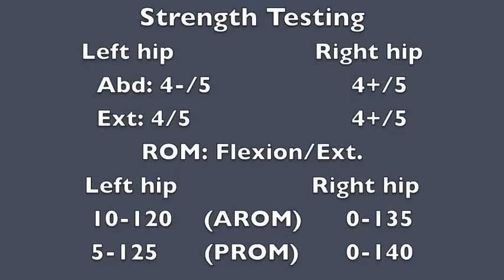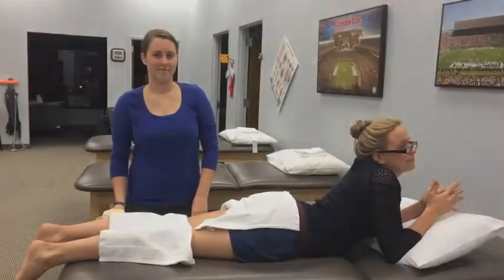PTA 232 - Ortho Treatment Plan